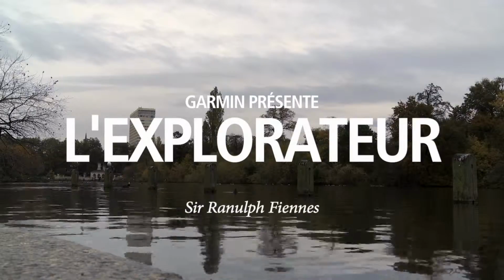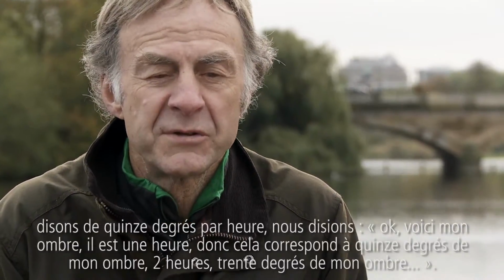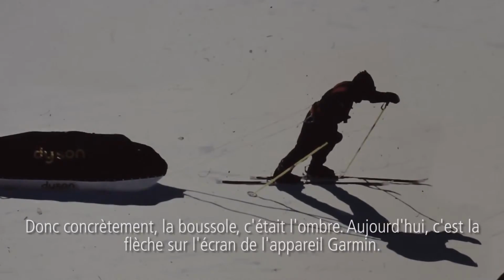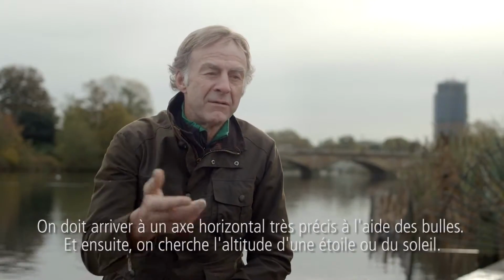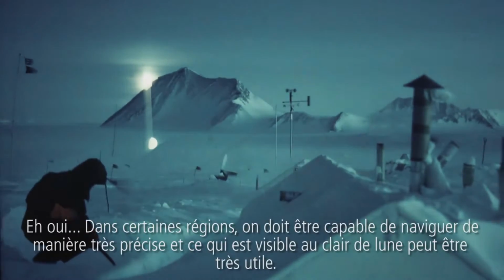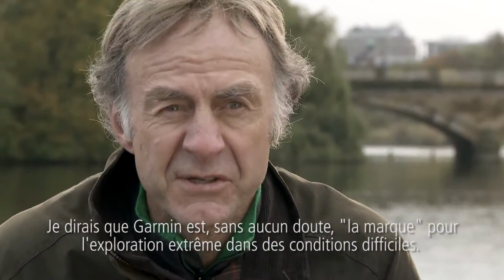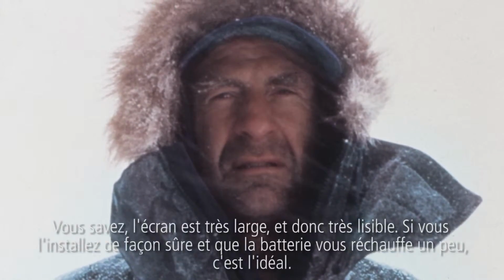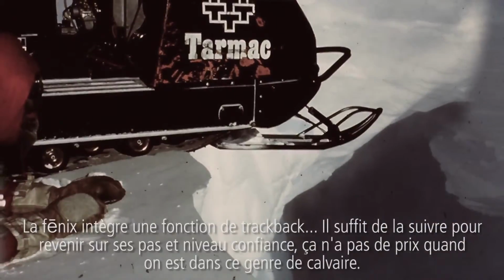Garmin fēnix™ - L_explorateur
Garmin fēnix™ - L_explorateur.mp4